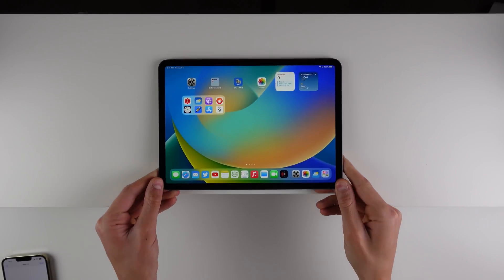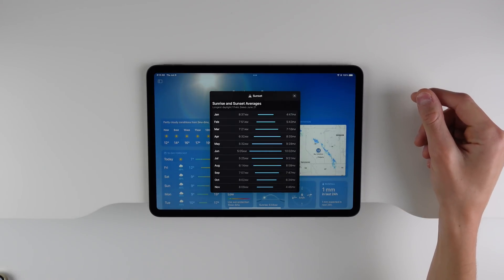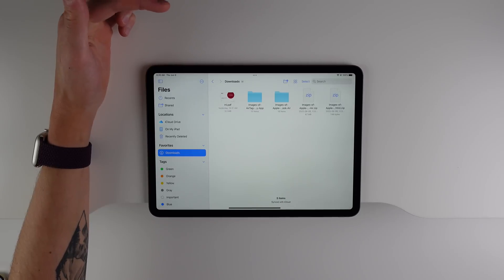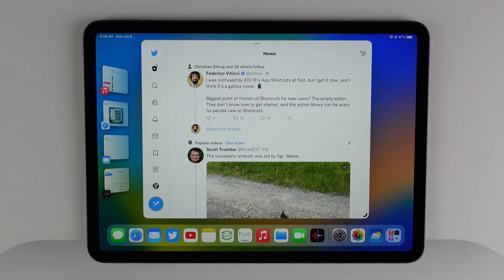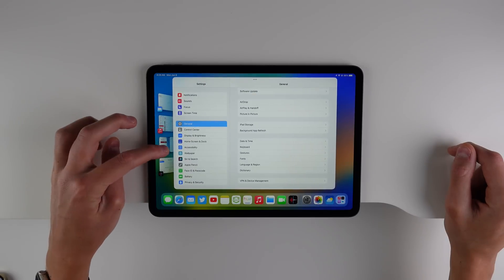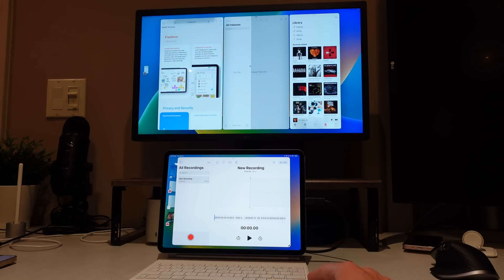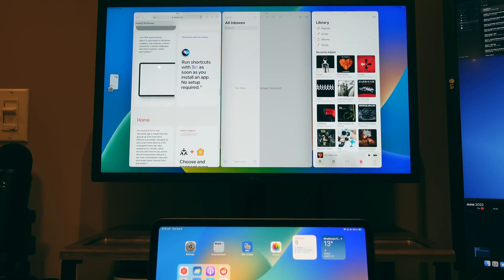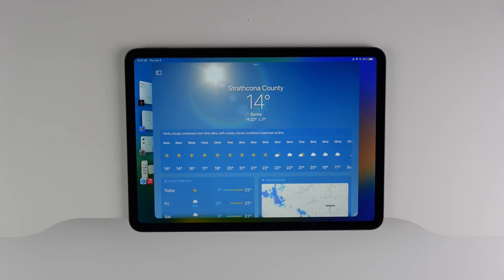First look at iPadOS 16 & the new "Stage Manager" feature!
In this video we go hands on with iPadOS 16. We take a look at the new weather app, improvements to the files app, and the new multitasking UI called Stage Manager which now supports external displays. Stage manager requires an iPad model with the M1 chip.